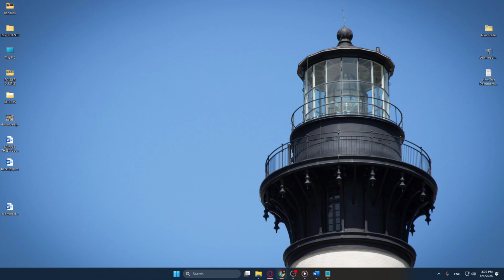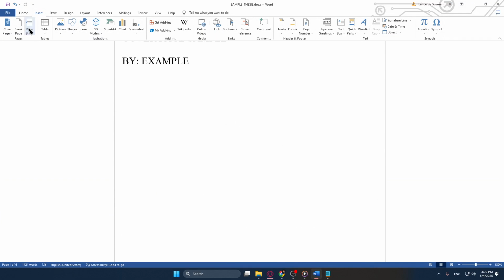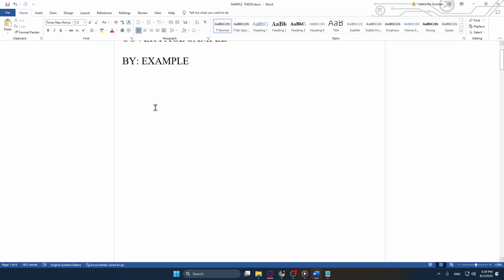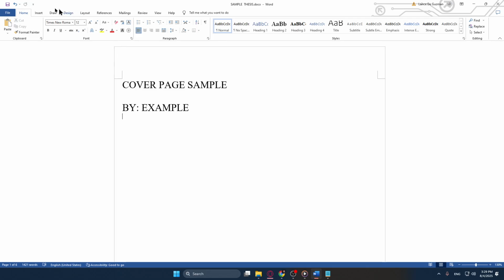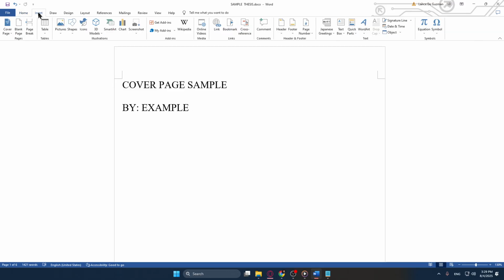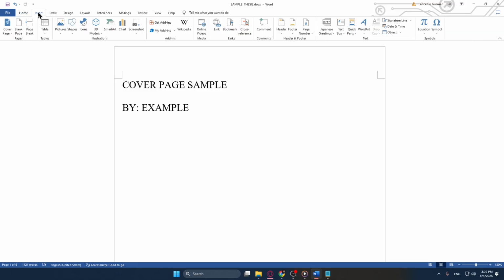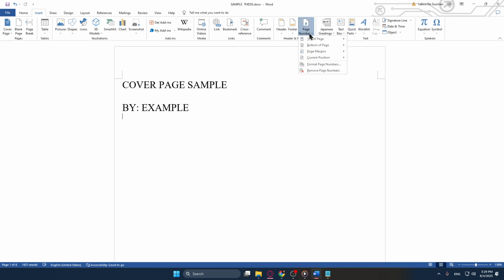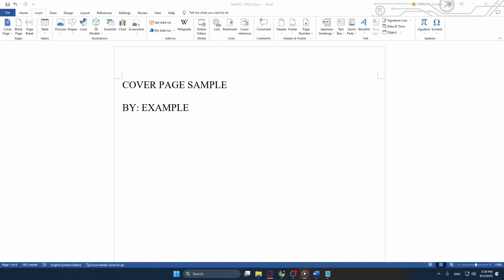How To Remove The Page Number From The First Page Of A Document In Microsoft Word [2025 Guide]